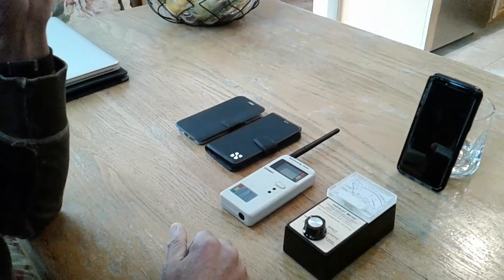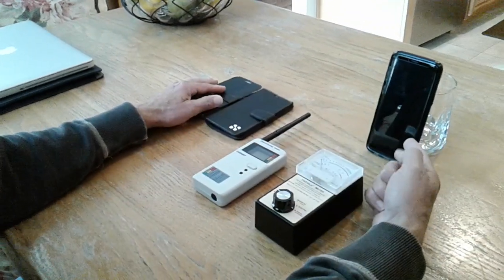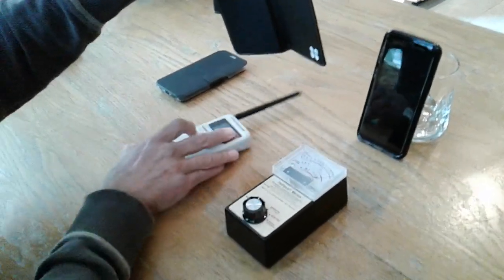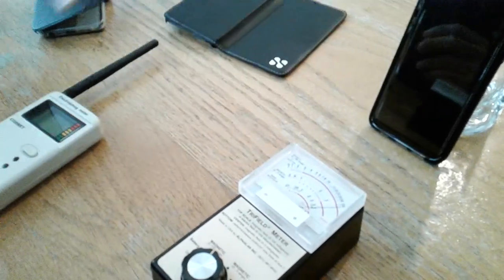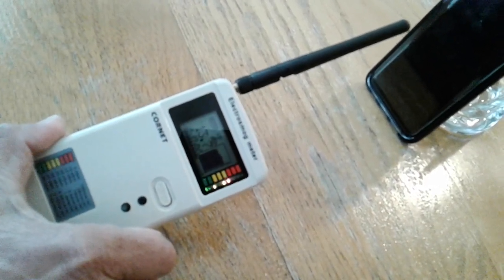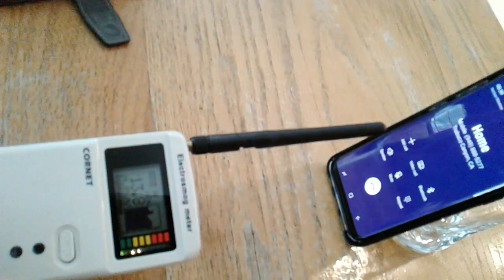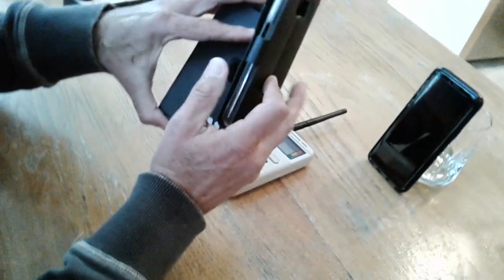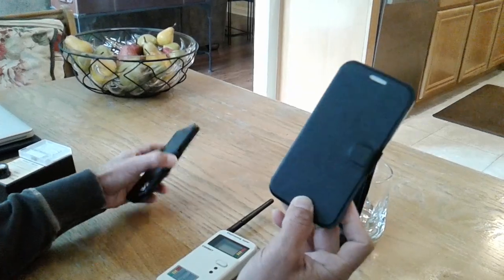RF Safe phone case vs. SafeSleeve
Comparing anti radiation cell phone cases